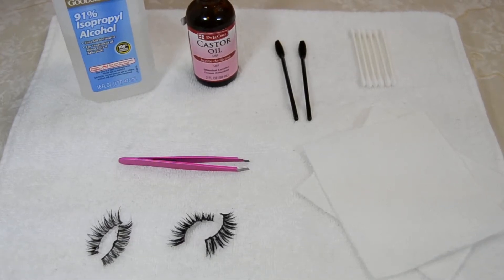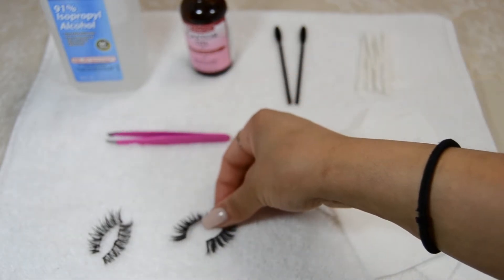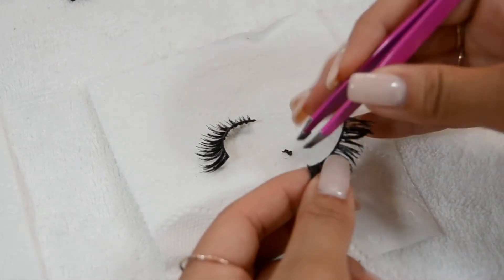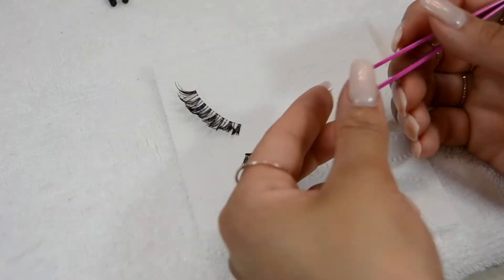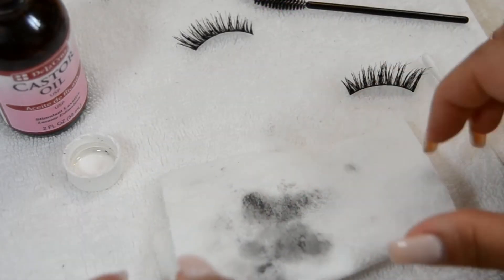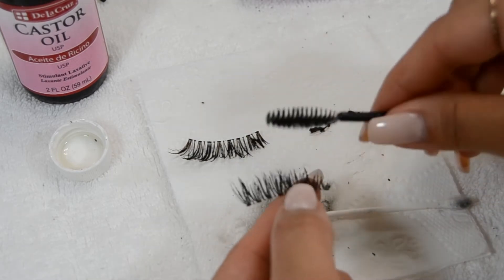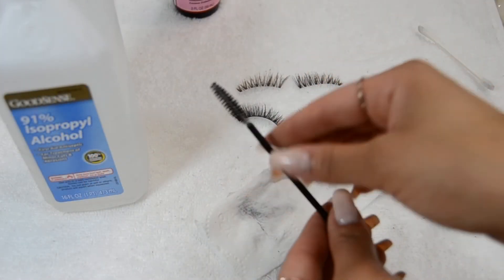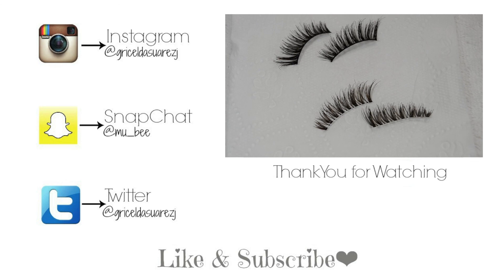HOW TO CLEAN YOUR OLD LASHES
SUPPLY DETAILS ✓
Alcohol
Castor Oil
Cotton Swabs
Tweezers
Spoolys
SOCIAL MEDIA ✓

❤︎✗o✗o❤︎
MUSIC ✓